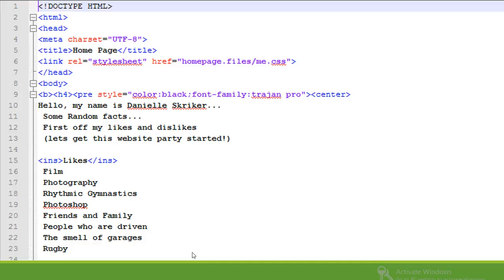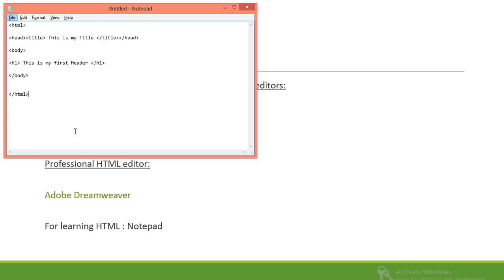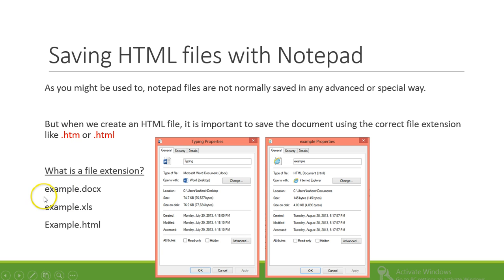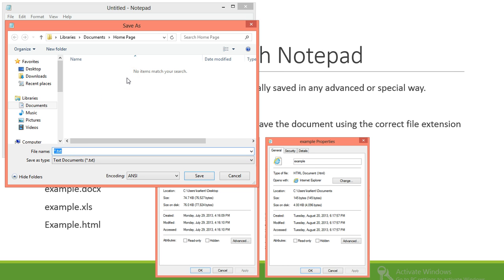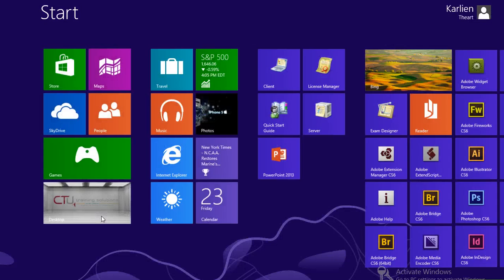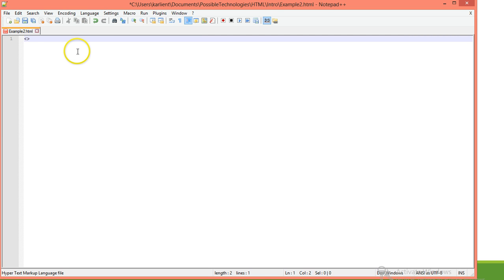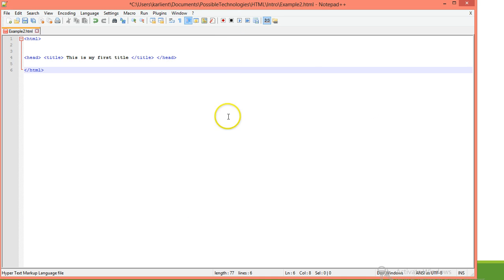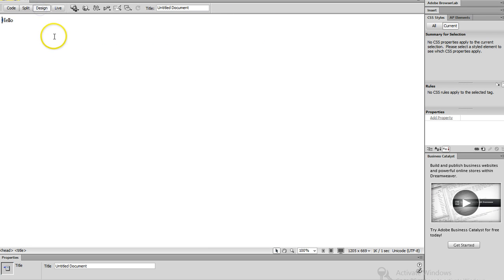HTML and CSS tutorial for beginners :HTML Writing Platform video 4 of 27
HTML training and HTML tutorial videos are vastly available since it is a mandatory skill for web designers, but it has been difficult to find free HTML training videos that discuss all basic and secret recipes from scratch. Also, we often make HTML concepts sound boring and difficult. As a result, new comers may lose interest in web design from the beginning of their learning. A professional web design course often costs us a fortune. Erudeversity is committed to make it easier for everyone. Our set of HTML tutorials and free html training videos discuss basic and advanced HTML concepts from scratch and we like to keep the doors open for everyone without any fee! No matter where you come from, getting into the web design industry don’t have to cost a fortune anymore. All you need is a little bit of passion to learn web design. By the end of the HTML videos, you will become a master in basic website design. Now everyone can learn the required HTML concepts. We also discussed the CSS concepts for customizing the look and feel of the web pages. At the end, we walk you through the process of publishing your first web page. If you are a freshman in HTML coding, then following useful video from LearnCode.academy provides a good overview of how the internet works:
Few other useful resources include Jimmy Ruska and tutor4u lectures. Erudeversity has taken a totally different initiative by committing to deliver 100% free video tutorials on web, graphic, animation and business tools in different langauges including Hindi (हिंदी),  Spanish (español) and Bengali (বাংলা).